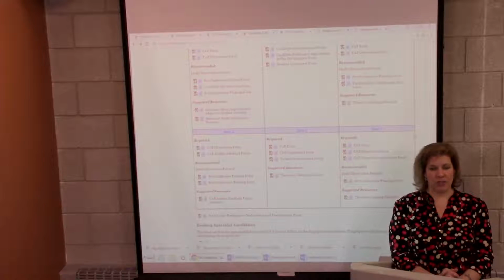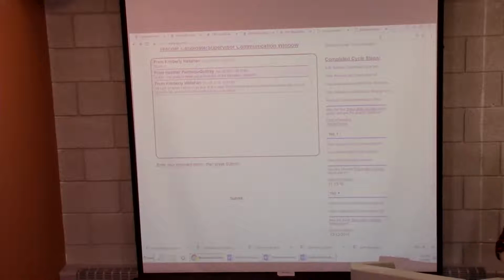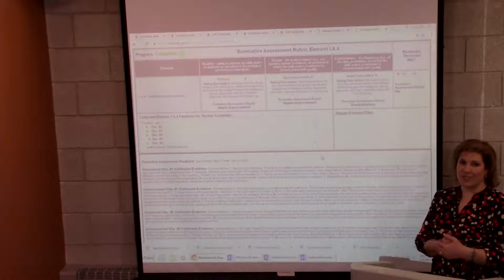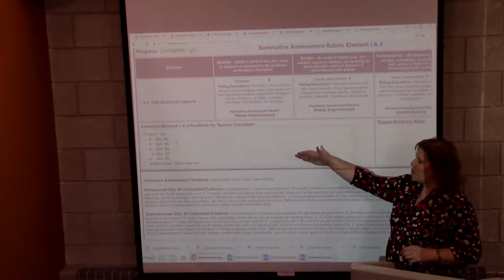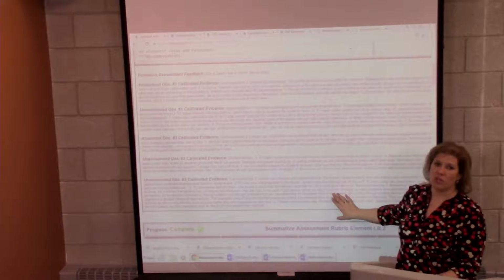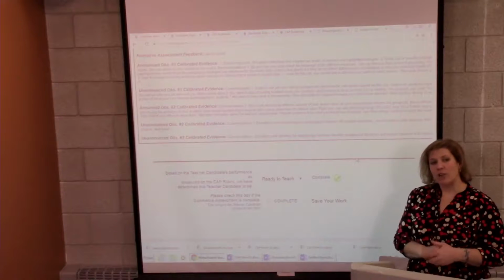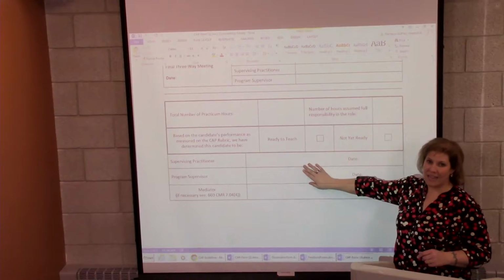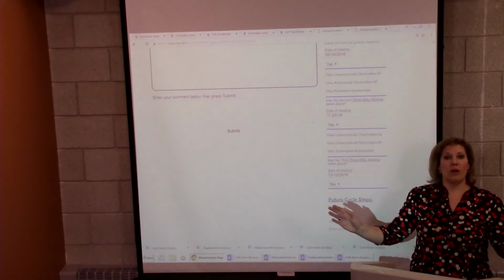12 PrepforFinalThree WayMeeting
Video Twelve